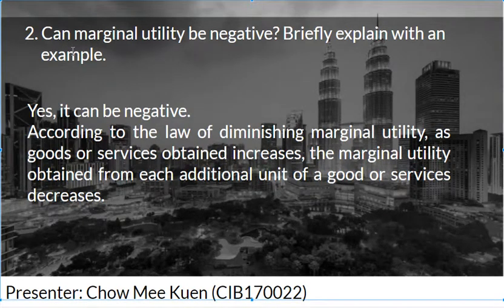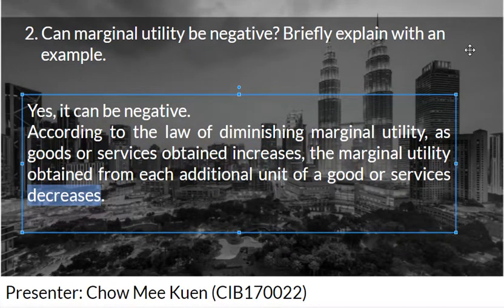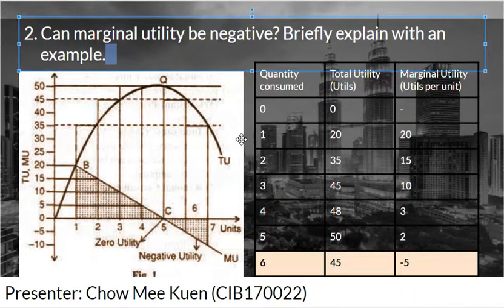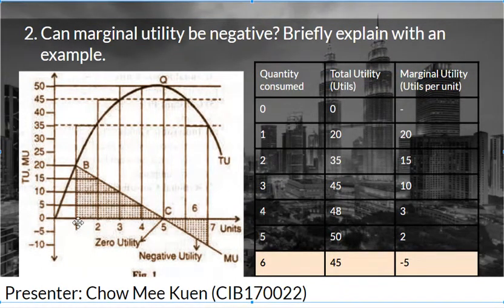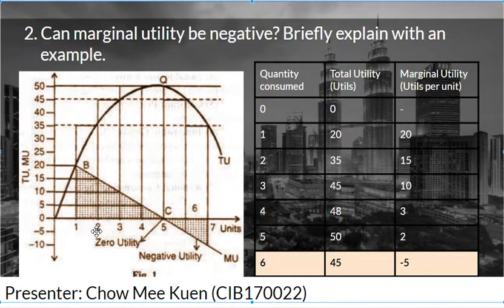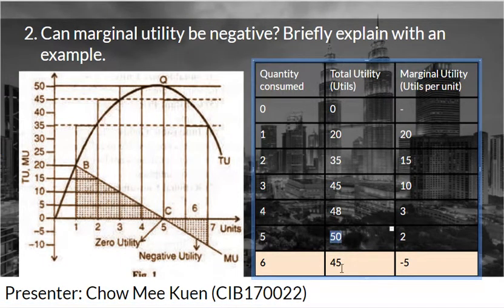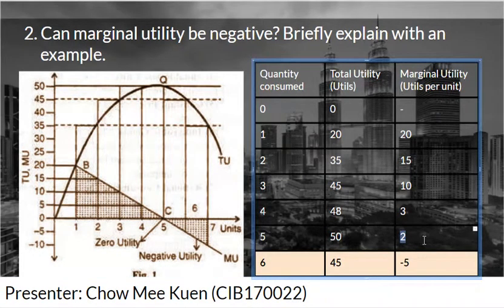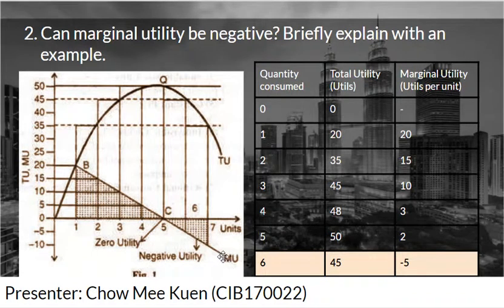Microeconomics Tutorial 4 Q2